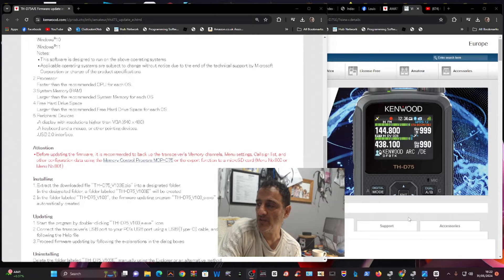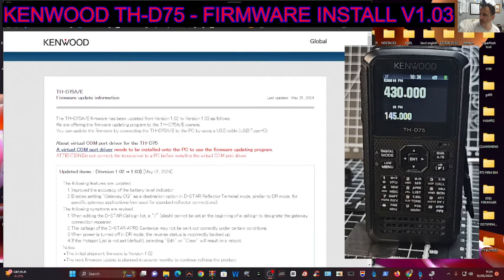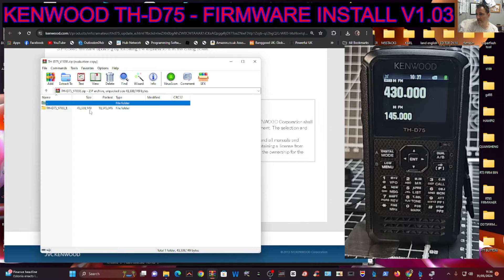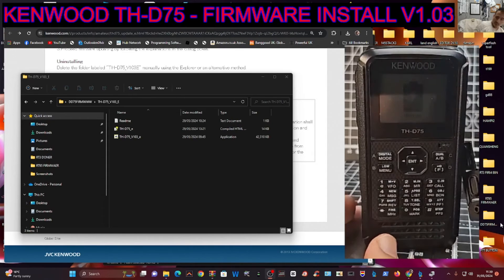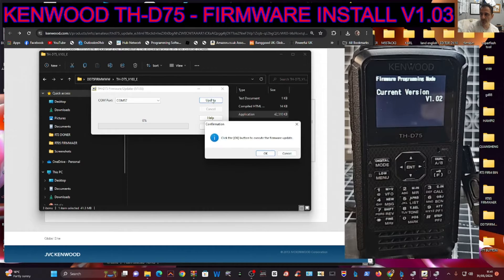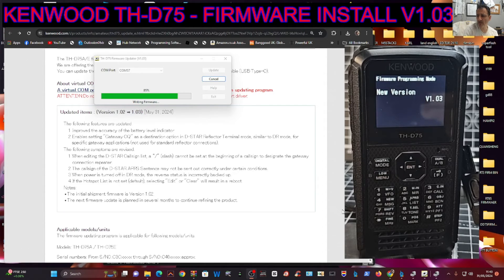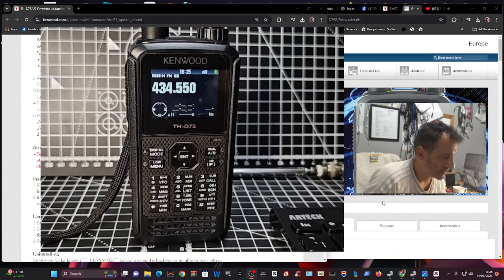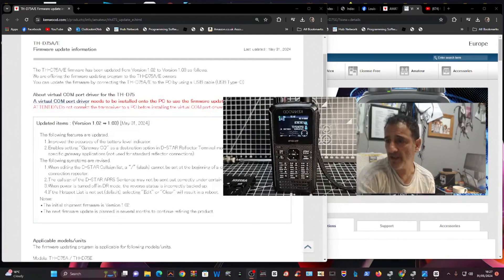KENWOOD TH-D75 NEW FIRMWARE INSTALL - V1.03 - BACK UP First - After install do a Facrory Reset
1.Back up your Radio
At the End do a full Reset then load your config.